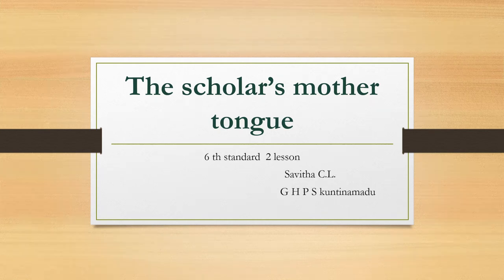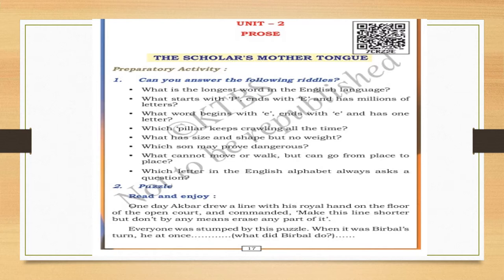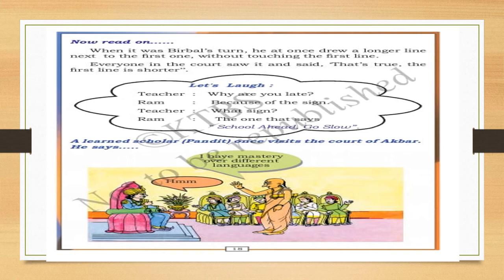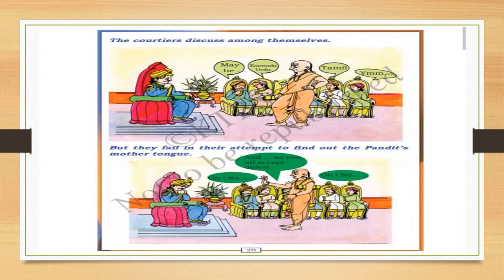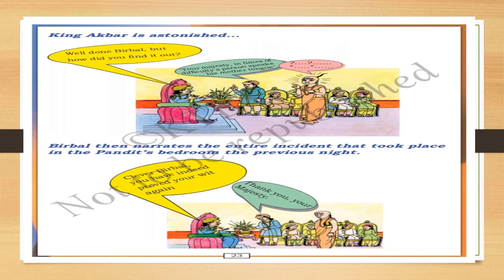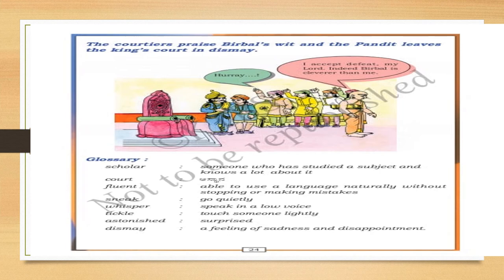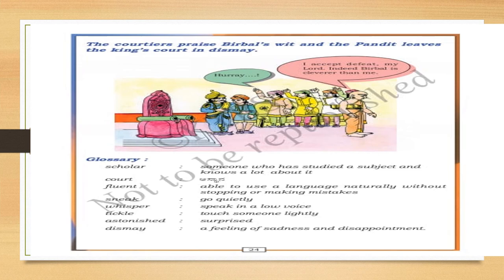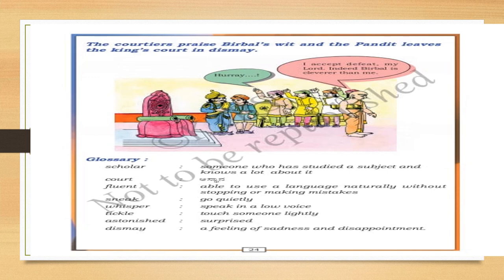The scholar’s mother tongue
karnataka syllabus 2 lesson the scholars mother tongue